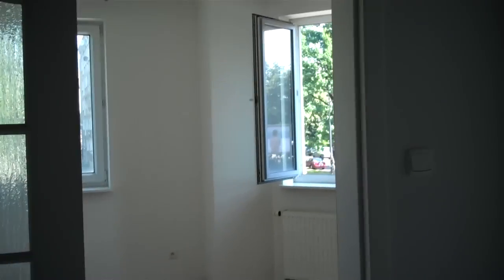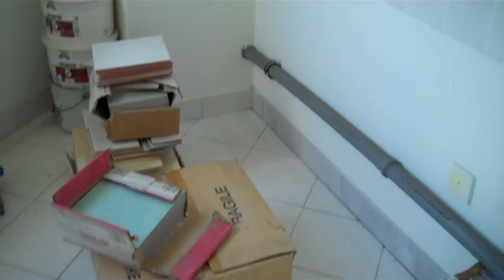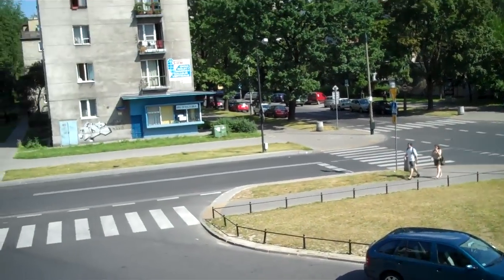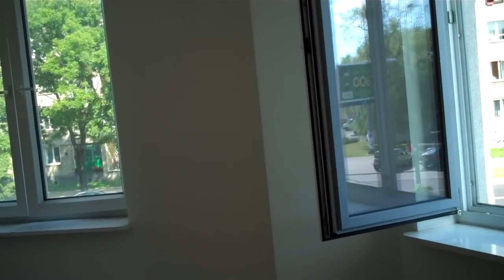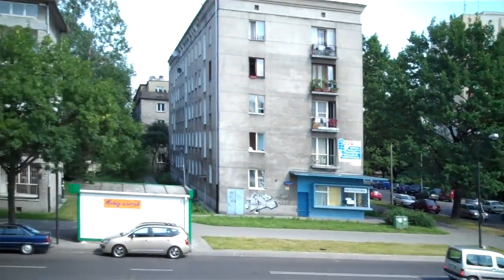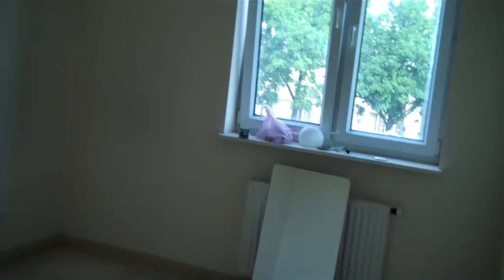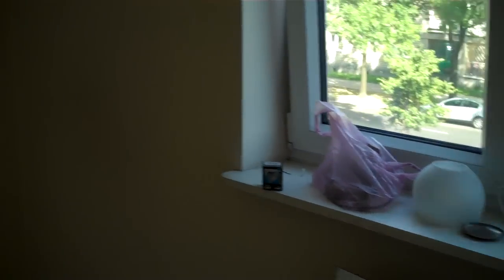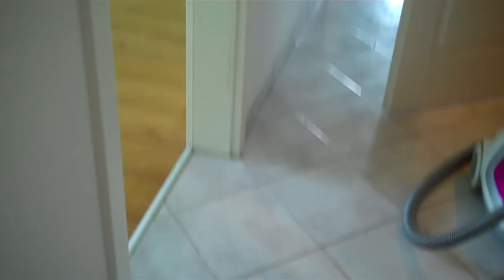Farewell to my flat in Warsaw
A last nostalgic look around my flat on the day I moved out.  Almost one month later and I can't say that I miss it at all!

My channel on you tube is one of the most prolific from Poland. I have produced a number of films, most in English but also in Polish, French, Italian, Spanish and the occasional hint of German and Hebrew. My big interest in life is travel and history but I have also placed films on other subjects